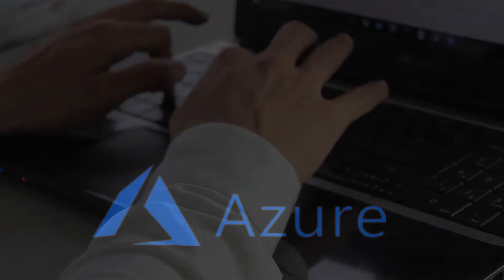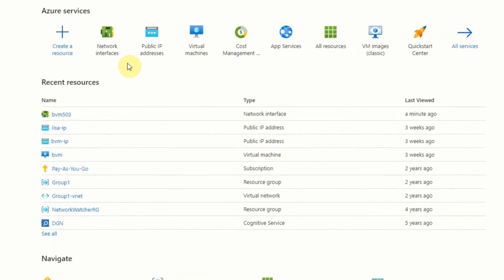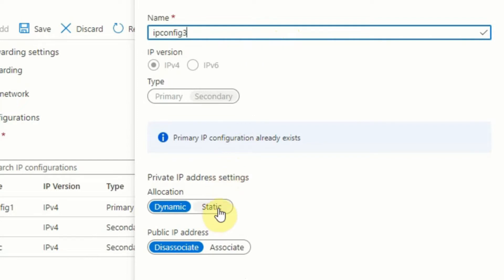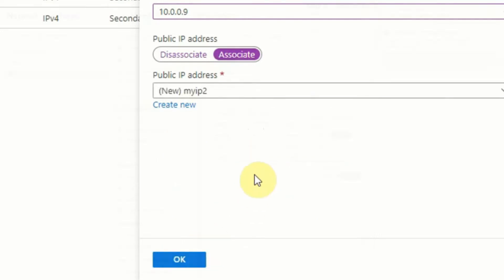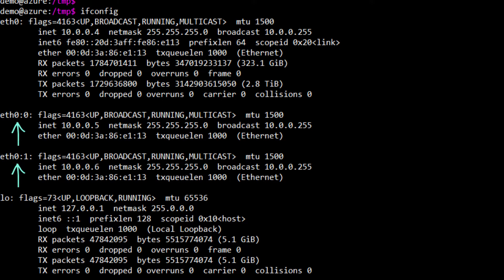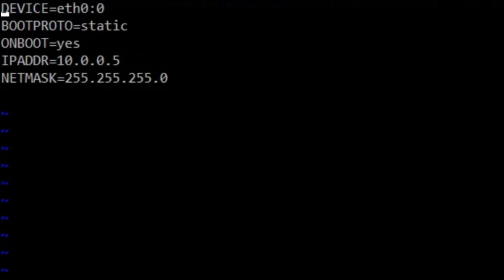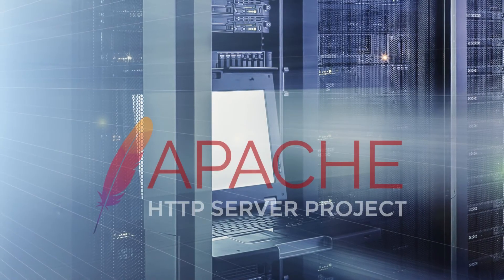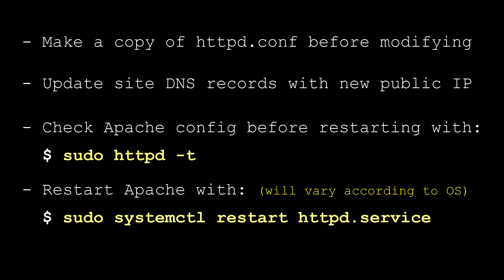Azure VM - Add Additional Public IP Addresses to Linux VM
How to create and add additional public IP addresses to an Azure VM. This video is using a Linux CentOS VM, and Apache webserver. However, most of the information demonstrated is common, or at least very similar, to other VM setups too.